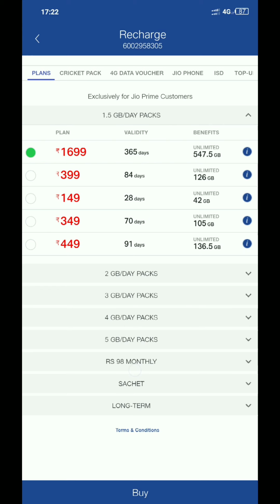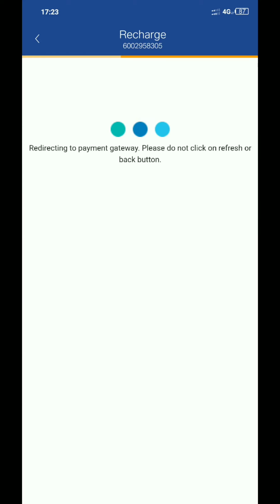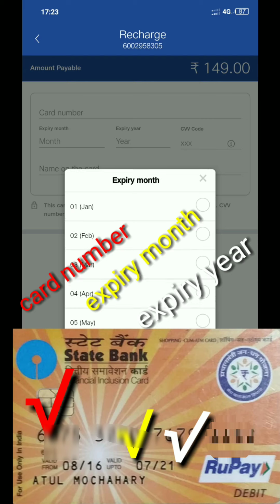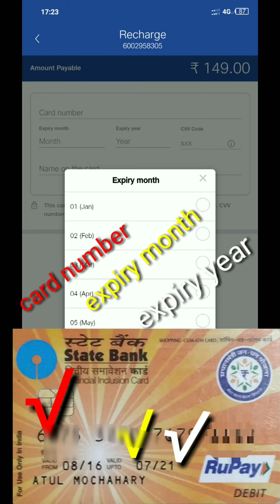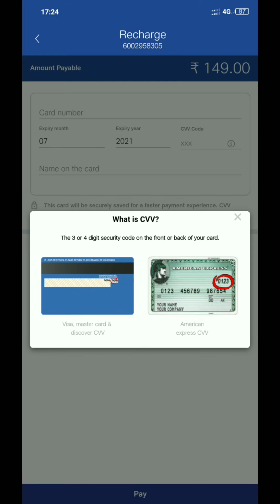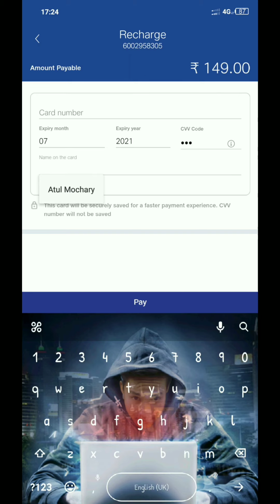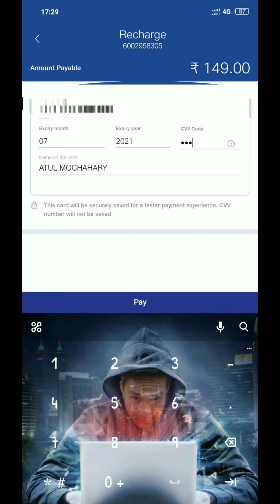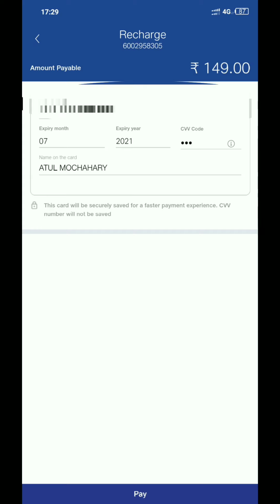How to recharge in your jio sim with ATM DEBIT Card by my jio app easily (part2)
watch this video and follow step by step
then you can recharge your plans jio recharge easily with your smart phone📱